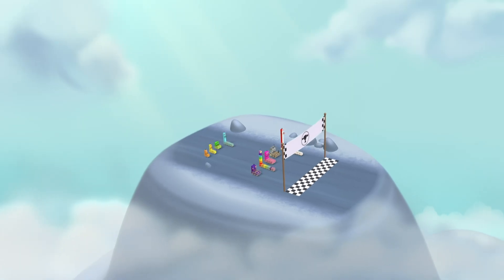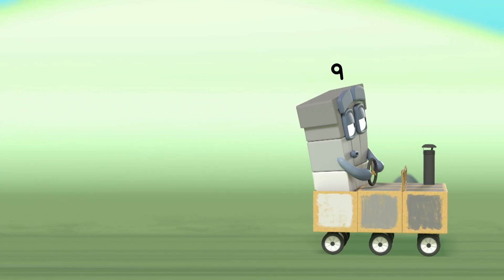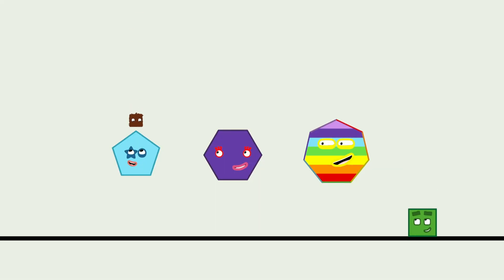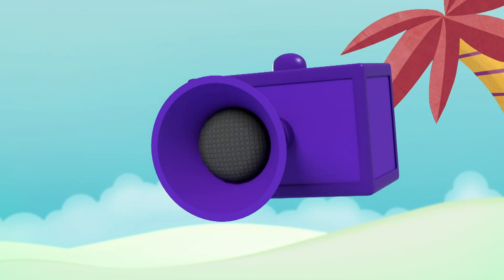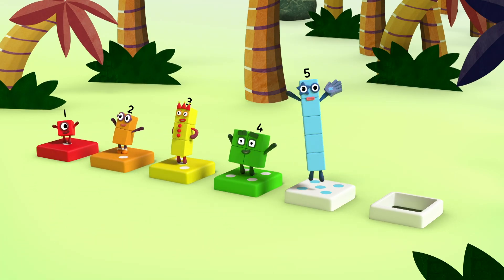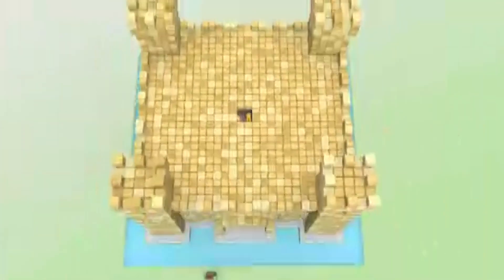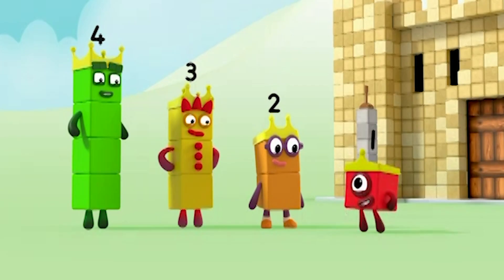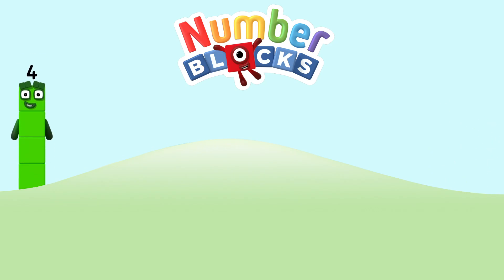@Numberblocks- Speed Runs | Learn to Count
The Numberblocks are competing with & against each other to see who can solve the math problem the fastest to win that all important prize!